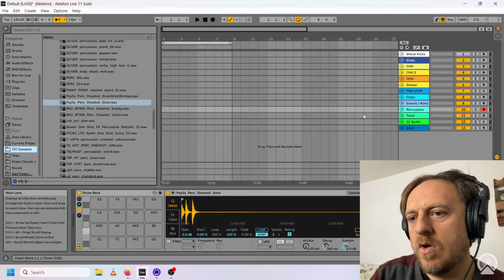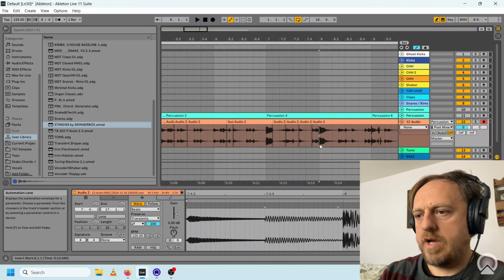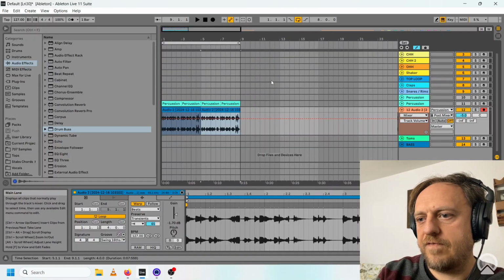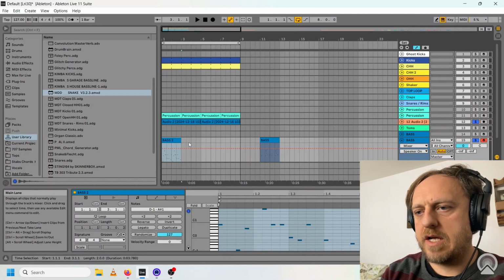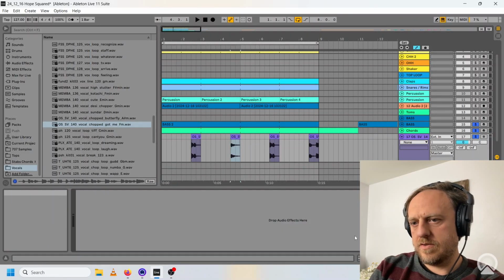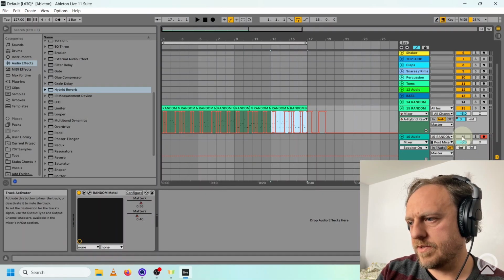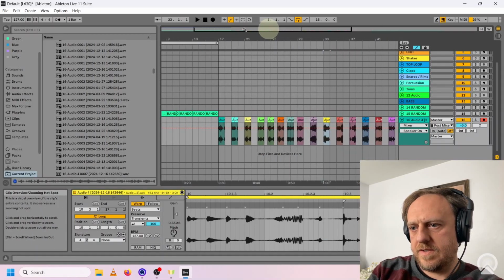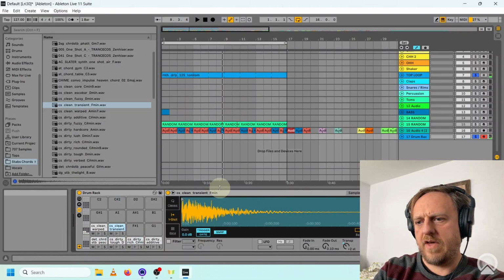Make your house beats more interesting with percussive texture patterns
Diving into the idea of resampling and mangling audio to discover interesting texture patterns and use them as rhythmic phrases in tracks.

00:00 intro
00:35 Percussive texture build 1
7:22 Track build-out 1
11:52 Percussive texture build 2
17:22 Track build-out 2